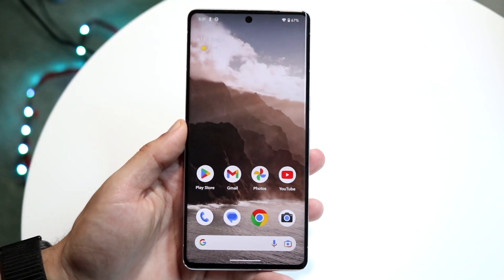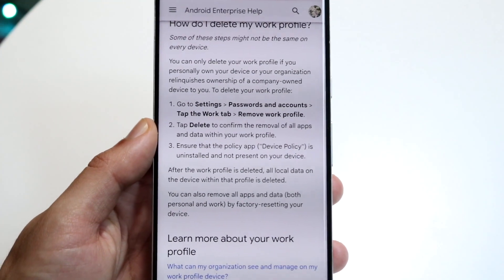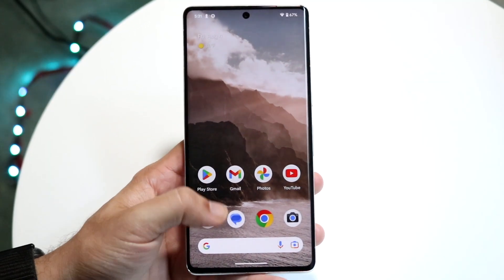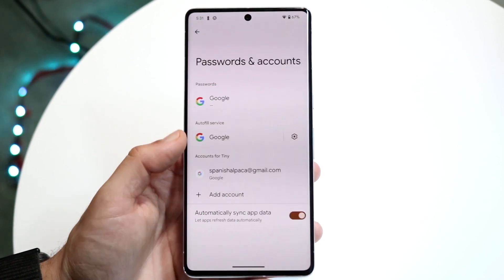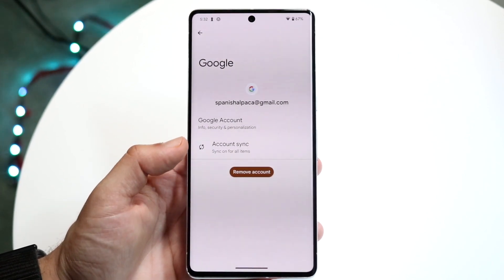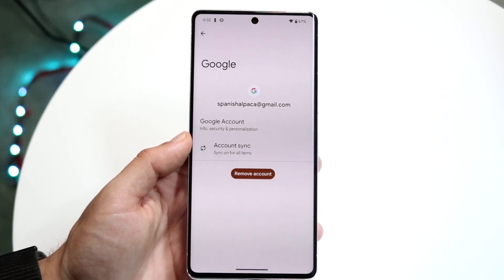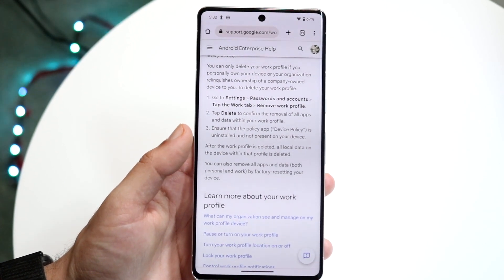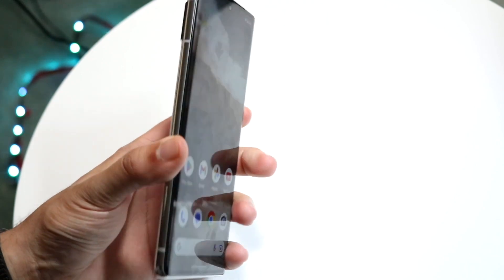How To Delete Work Profile Apps On Androids! (2023)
Here is exactly How To Delete Work Profile Apps On Androids! (2023)